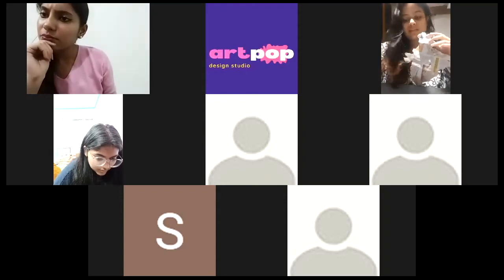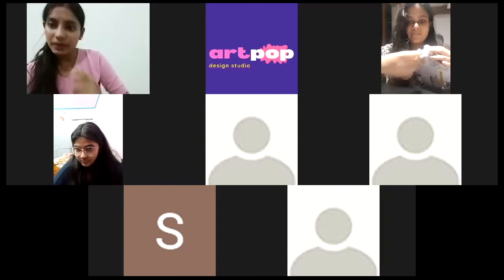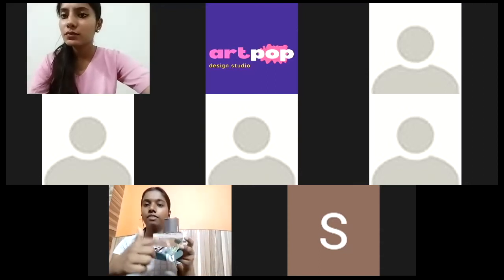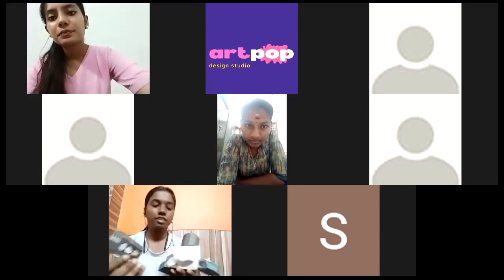NIFT SITUATION TEST | Toy & Game Design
NIFT SITUATION TEST PREPS Limited Seats only! 💜😇